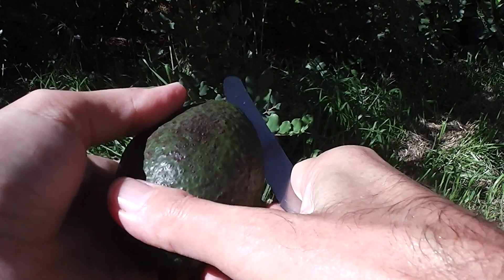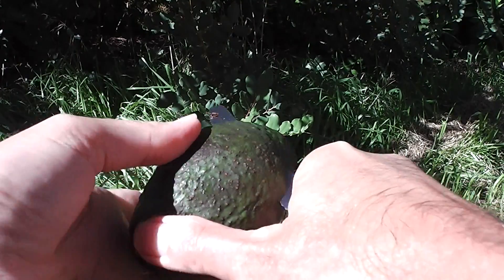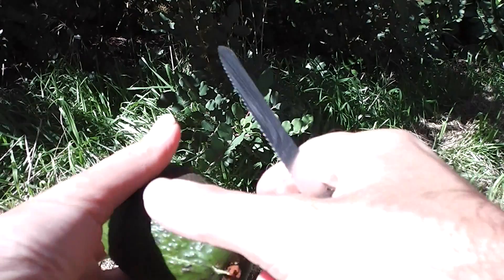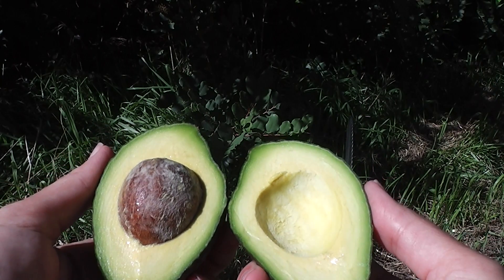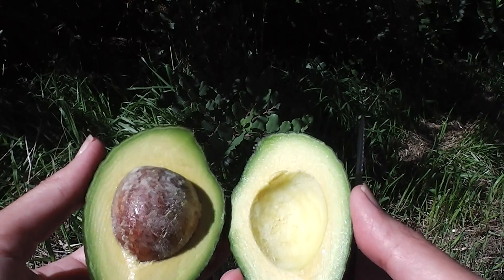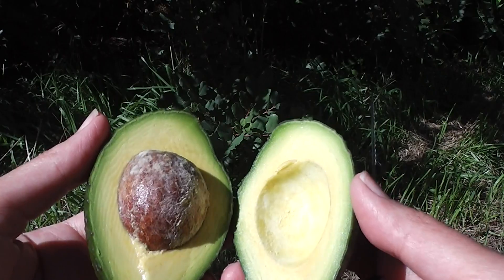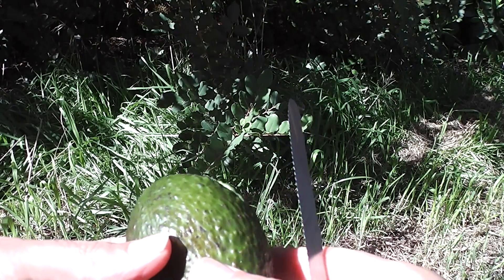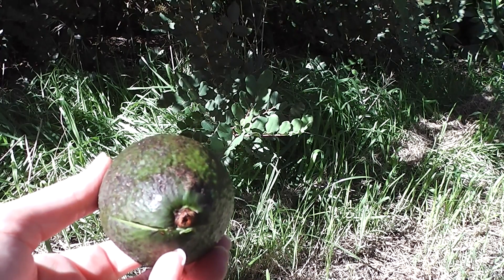The Avocado Test ◔_◔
Spent $4-00, the other day, at the local village shop, on an avocado. It was kept in their fridge there. Was rather hard. Cut it open, anyway, and it was full of brown streaks. Yesterday bought two more avocados from the big supermarket in a nearby town. One was full of brown streaks and I really thought I'd be disappointed and find exactly the same rot in this one that I filmed. I was pleasantly surprised to find the flesh pristine and ready to eat. It was enjoyed on a buttered cracker biscuit for my breakfast; and sprinkled with celery salt and black pepper.  Lose some. Win some.